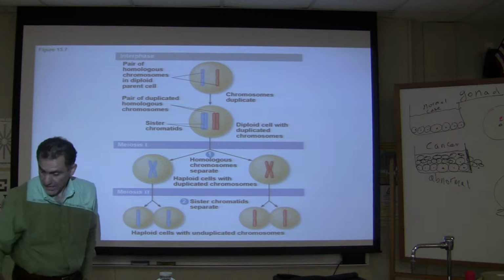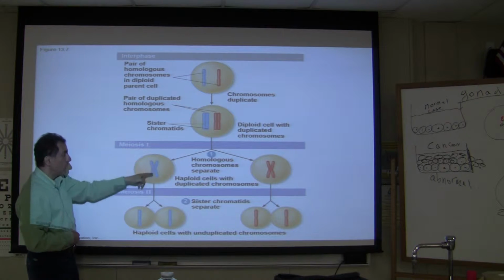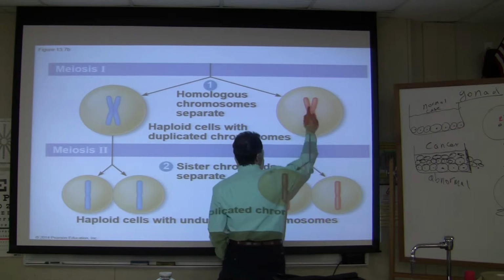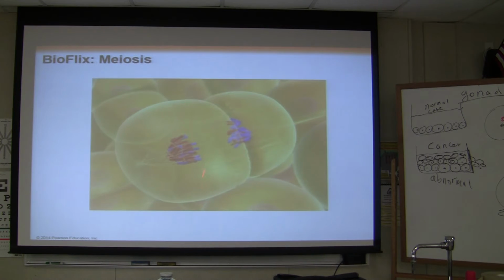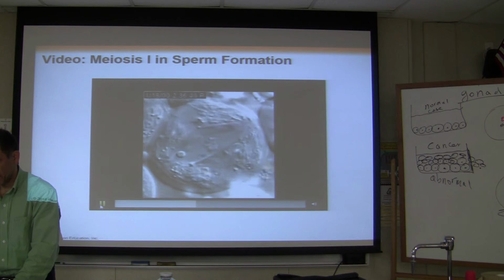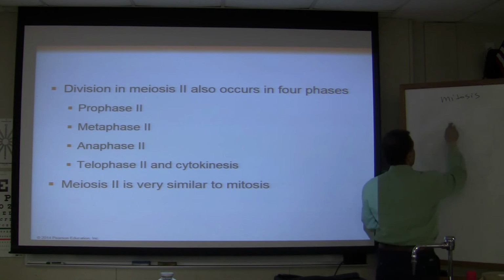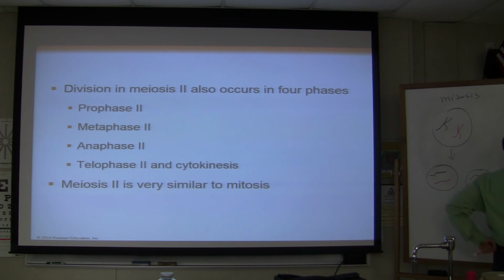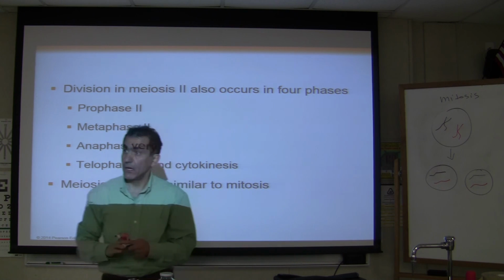Amir CHPT 12 Part IV